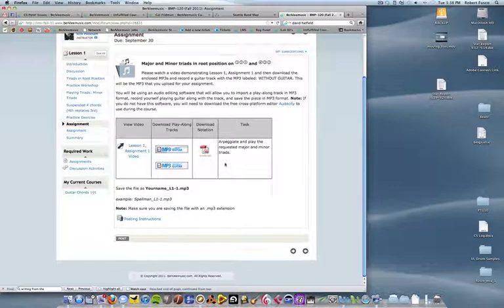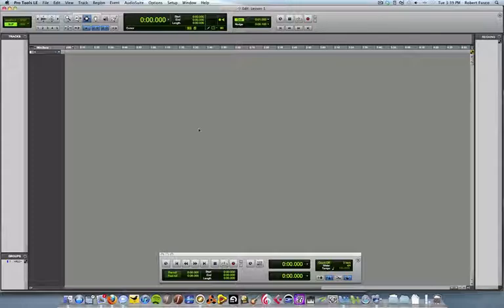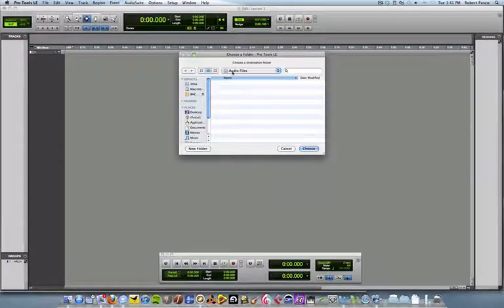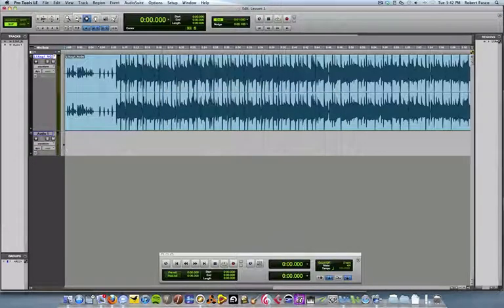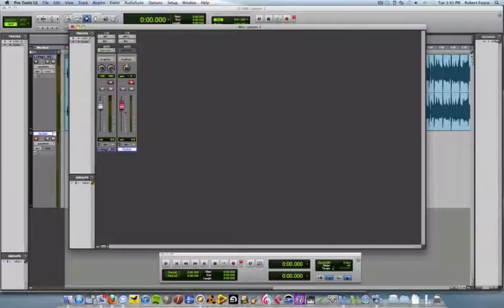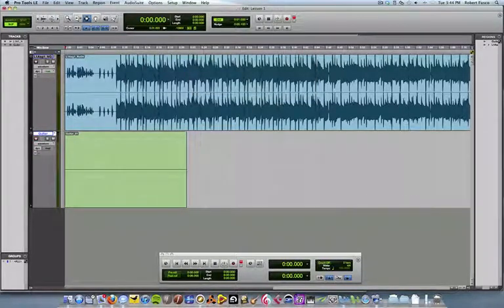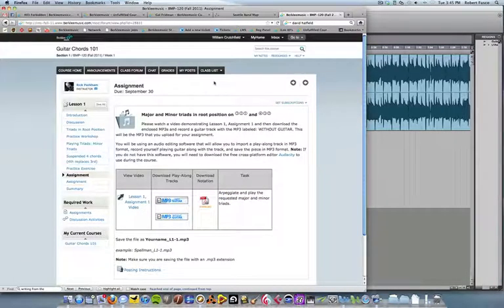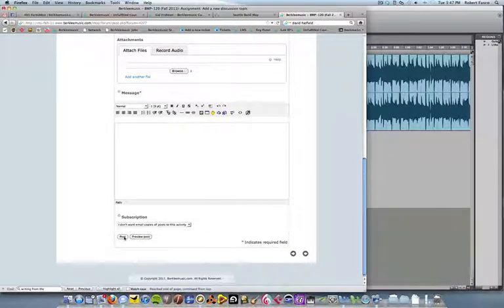Importing Backing Tracks and Recording into Pro Tools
How to import an audio file into Pro Tools and record along.